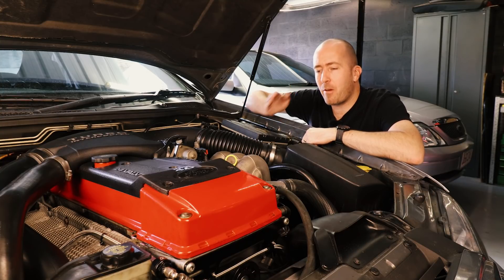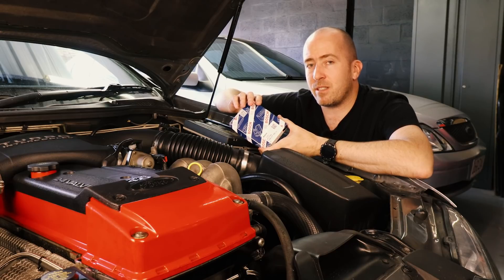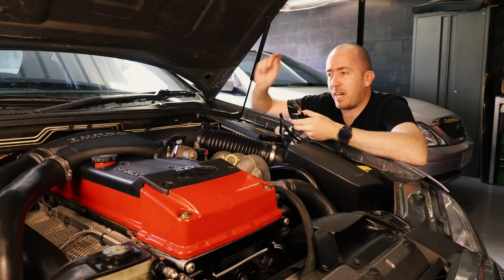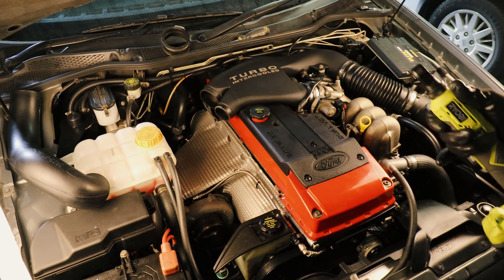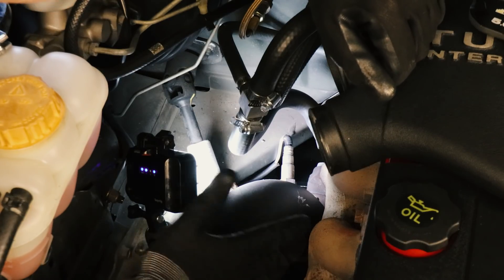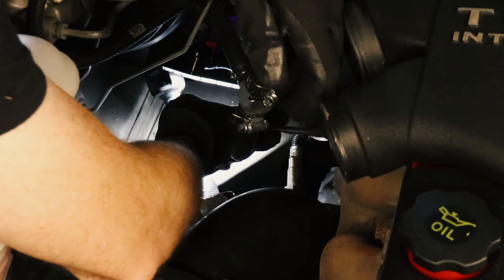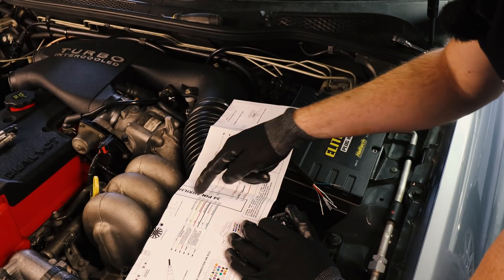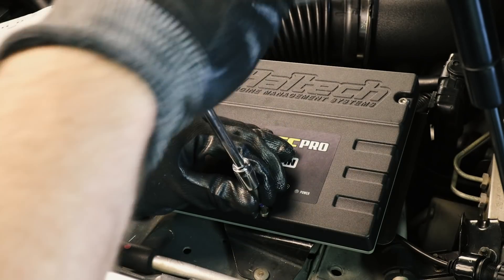👨‍💻Why Go Wideband? Installing a Barra Turbo Wideband O2 Sensor! Haltech Elite PRO Plug-in kit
Today we're installing a wideband O2 sensor on our @haltech equipped Ford BA Falcon XR6 Turbo. This is available to purchase from Haltech separately, or as a complete kit with their Elite PRO Plug-in ECU for Barra Turbo Falcon and Territory vehicles.

As it turns out, installation was simple and this will allow for more tuning flexibility down the road!